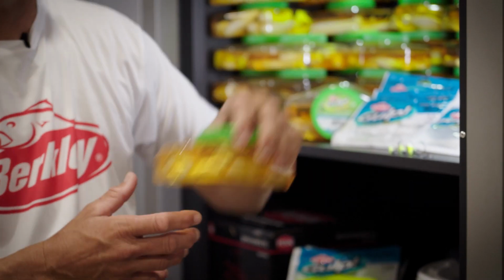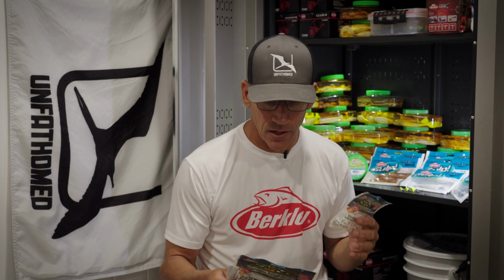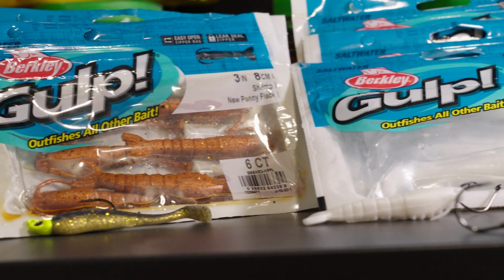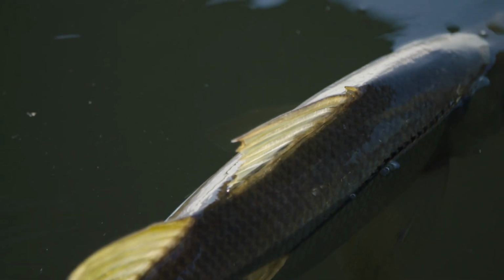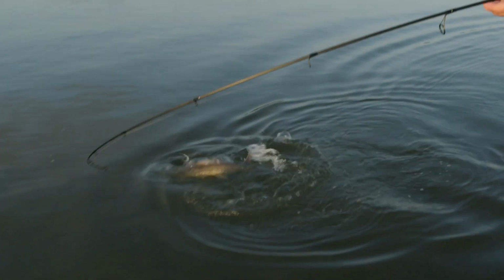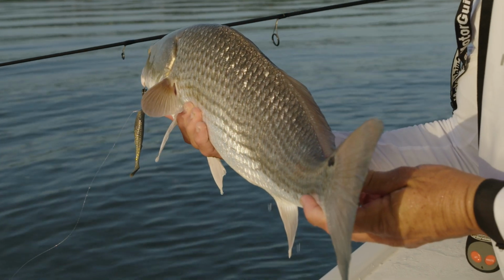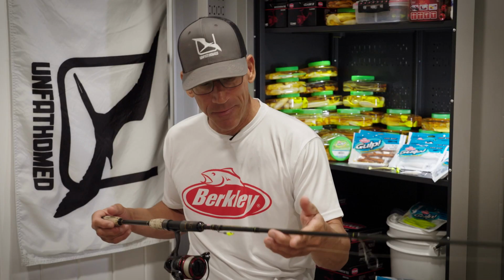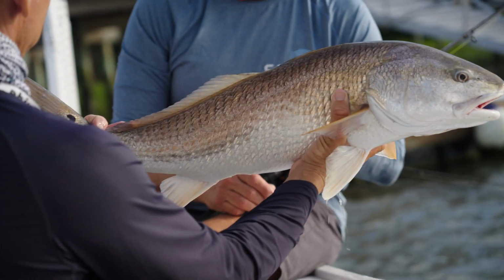Fishing Gulp! Scented Baits with Capt. George Gozdz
Host of Unfathomed, Capt. George Gozdz, runs through how and why he fishes with Gulp! scented baits.